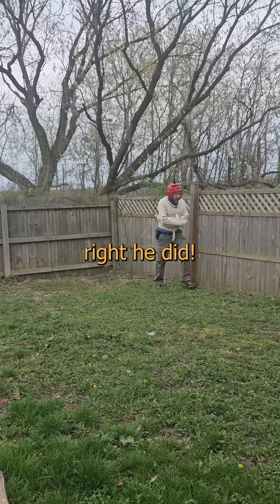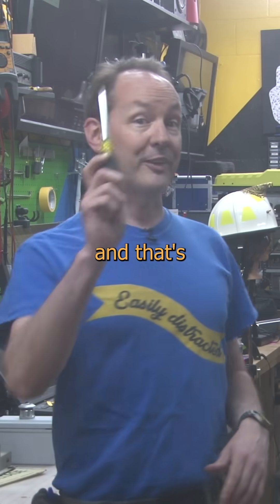Rack Screwed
Yes, I do write books!

If you like what you see and want to help or get more involved, please consider helping support these videos.
and if you made it this far, you're invited to the private Discord! :)